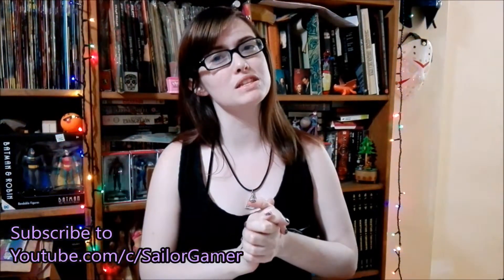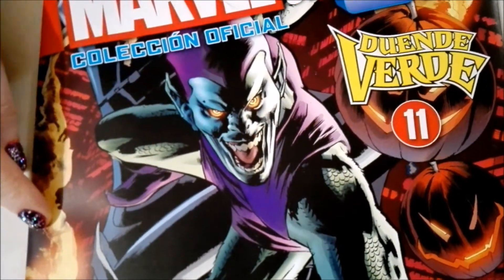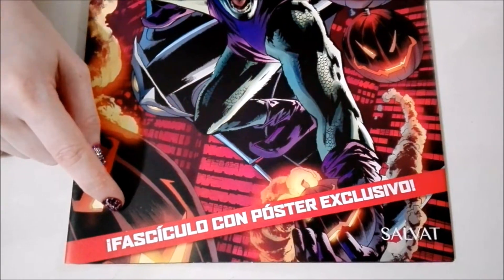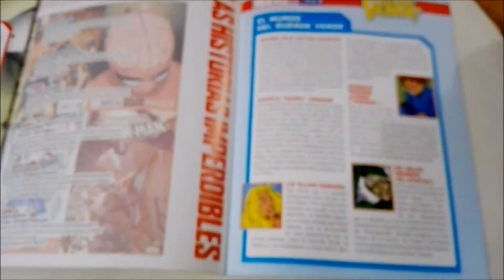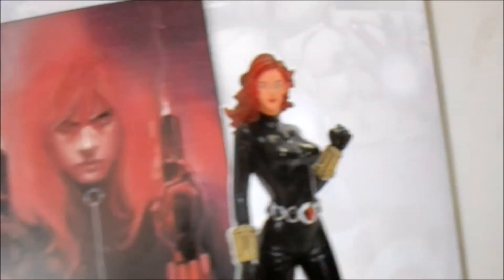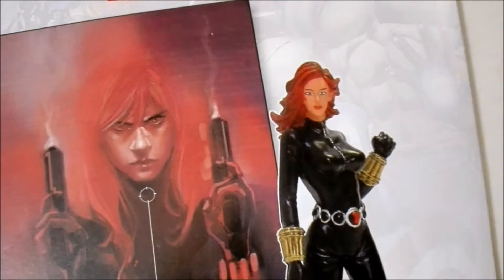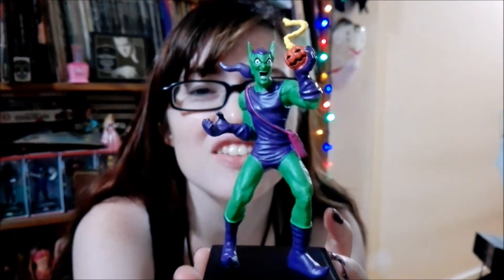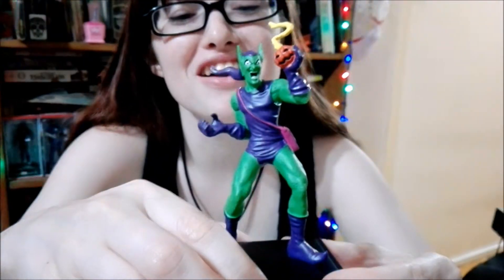Unboxing Green Goblin (Norman Osborn) from Marvel Universe 3D Colection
Join me and @CosasParaTener as we unbox Green Goblin (Norman Osborn) from Marvel Universe 3D Colection (Marvel Heroes 3D Coleccion Oficial) from Editorial Salvat.